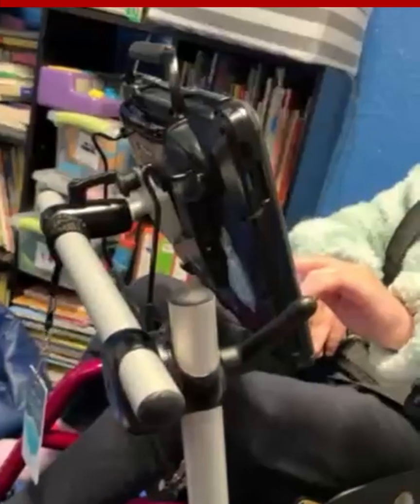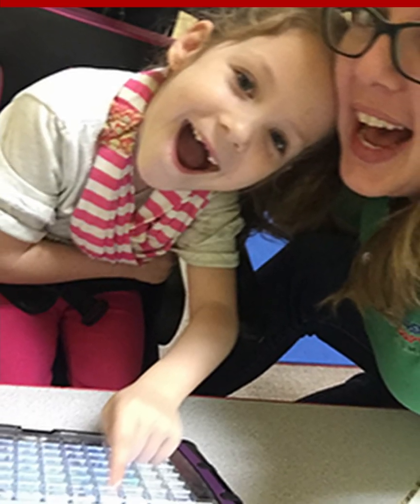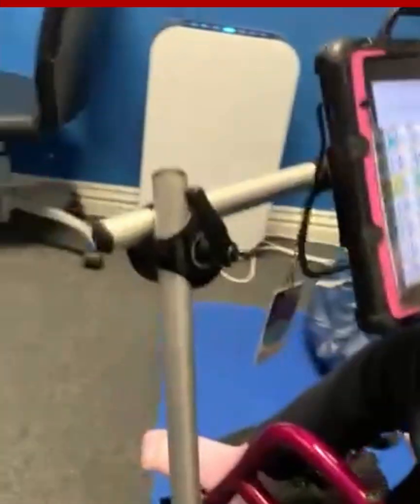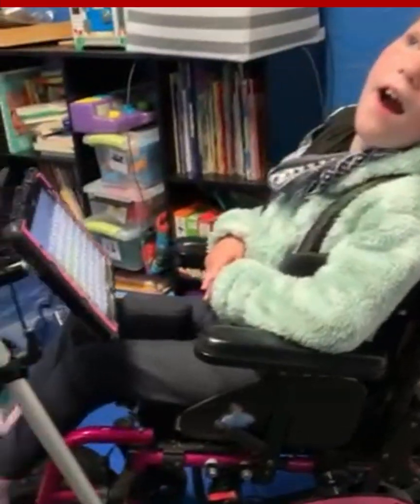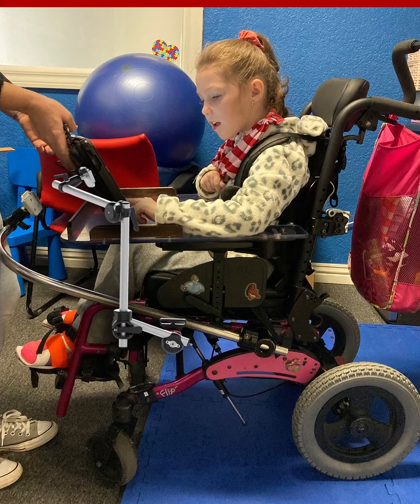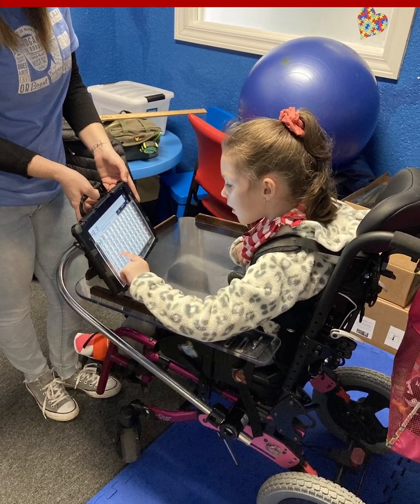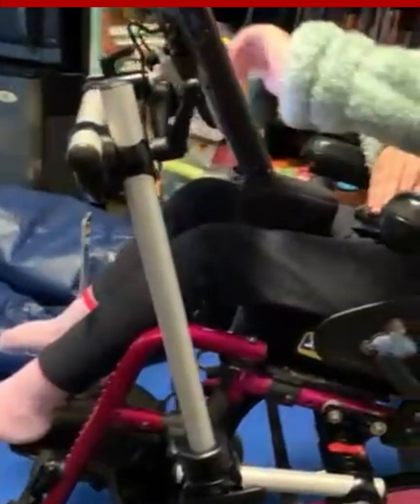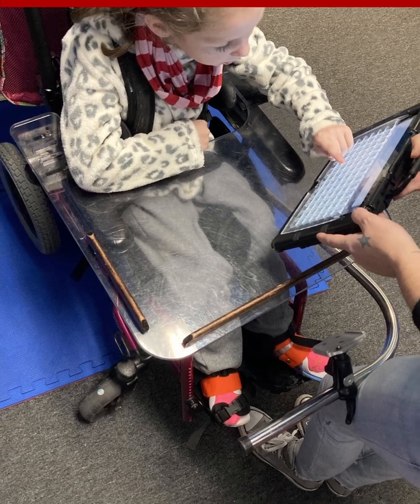10000th VMS Celebration with Lynsey, Laura & Kylee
Rehadapt Celebrates The 10,000th VMS- A Success Story, Together With Lynsey, Laura, and Kylee.
For communication aids to be successful, a solution for holding and securing the aid in place is critical. Rehadapt offers a wide range of mounting solutions for all types of AAC devices and can accomadate positiong and access for all communication needs. Our customers around the world trust our service to provide the most appropriate mounting solutions for their clients.

In 2007, with the help of our dedicated team, we started the Virtual Mounting Service, or VMS.  We created a simple 4-step process which allows our engineers to design the most appropriate mount for each individual. Our VMS was, and is, free of charge.

1.  You send us pictures and information regarding your client’s communication device and needs.
2.  Our engineers develop a mounting solution (within 3 working days).
3. We send you a proposal, which includes a pictured mounting solution superimposed over your pictures, and a quote.
4. You agree. We deliver!

Our VMS has been an incredible success and we would love to share the story of the 10,000th VMS with you.

Please meet Lynsey, Laura, and Kylee, and learn about the collaboration between the Childrens Therapy TEAM in Bentonville, Arkansas and the Action, Seating and Mobility team in Fayetteville, Arkansas. Thanks to these dedicated clinicians, we were able to collect some basic data (using our VMS) and provide them with the most appropriate mounting solution.  And, thanks to Laura, get it installed quickly and succesfully.

If you’d like to know more about Kylee and the AAC Department of Childrens Therapy in St Bentonville, follow this

Next stop – our 20,000th VMS!